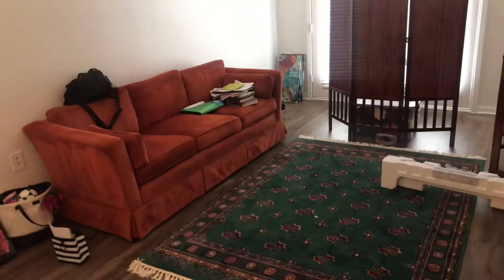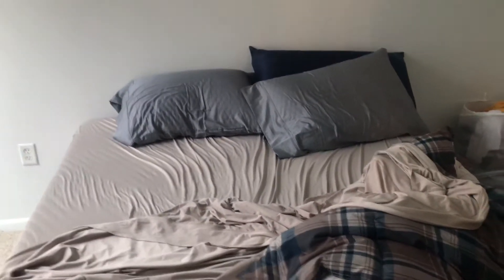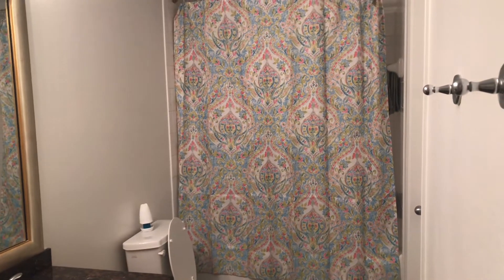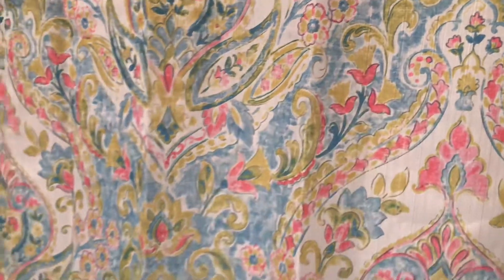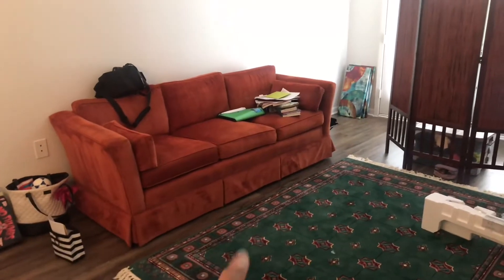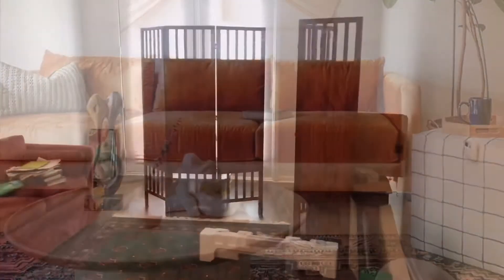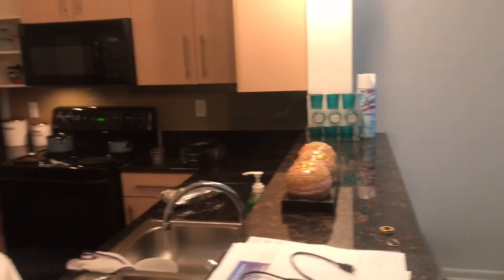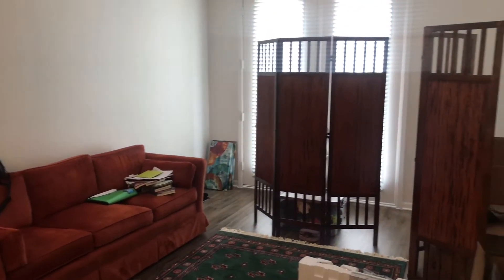Come in... Apartment Ideas?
Hey everyone! I will be bringing y’all along on this apartment journey. These videos will consist of apartment shopping and decorating (on a budget) with some cleaning.
Leave below in the comment section places to buy decor. And some ideas for my apartment.
XOXO